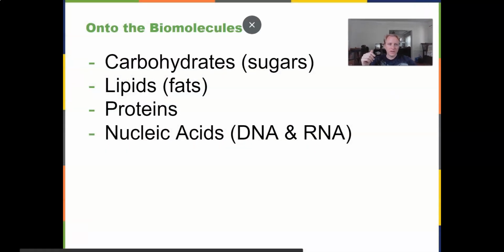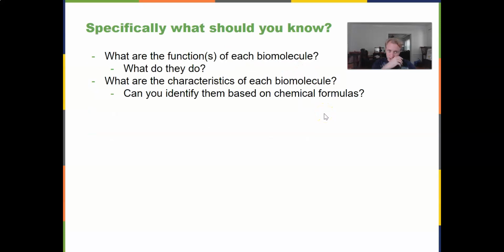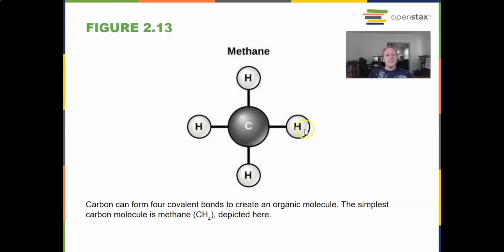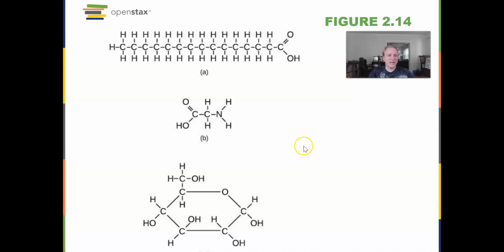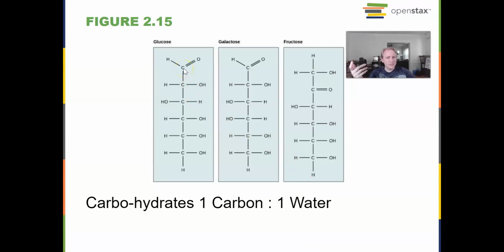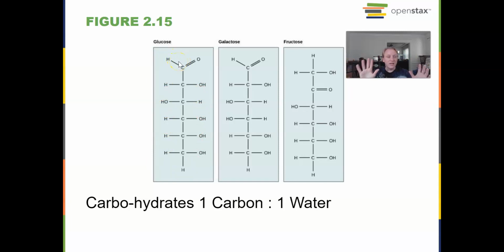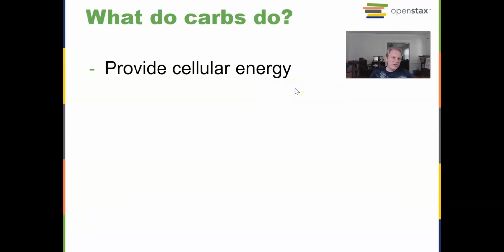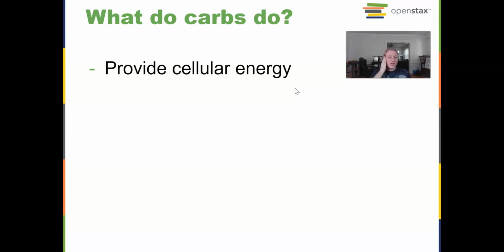111 biomolecules 1: carbohydrates